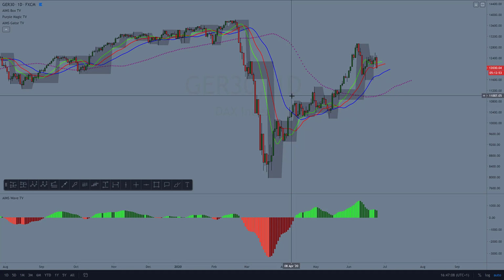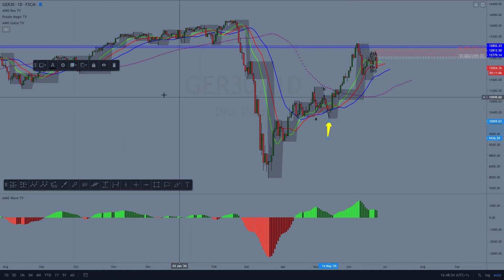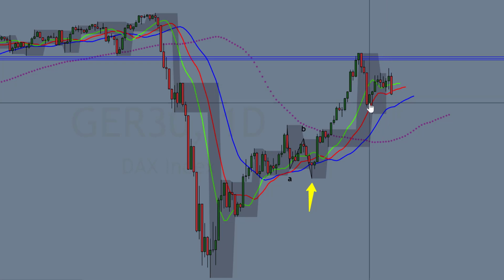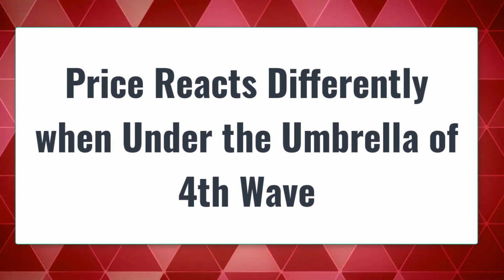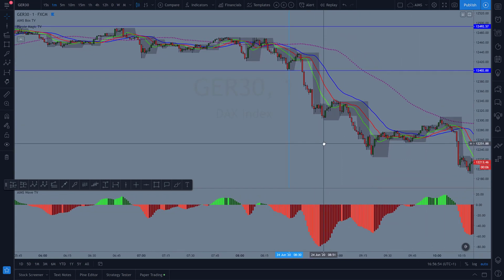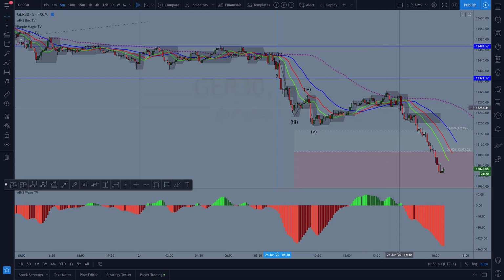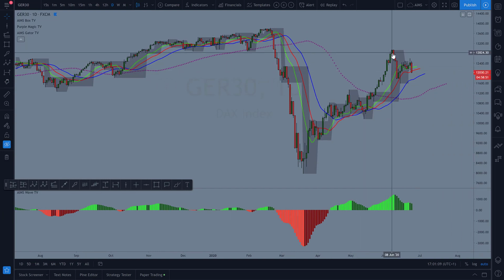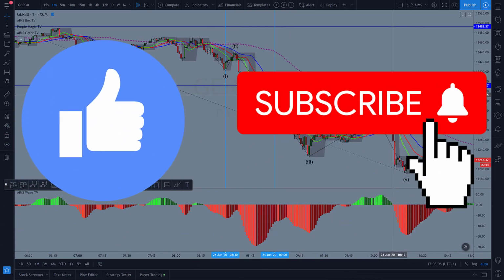How to Make $1000 a day | Day Trading Forex Tutorial Ep #20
How to Make $1000 a day - Discover The Secret Way to Count Elliott Waves within 10 Seconds

Chapters:
0:00 The Start
0:11 Introduction to the Video: It's about DAX30 GER30
1:38 Subscribe to Channel and Hit the Bell Icon
1:43 GER30 Daily Time Frame Chart Analysis
2:35 What is a PC Pattern?
3:41 Daily Support and Resistance Levels
4:11 Idea Published on TradingView.com before the London Open
4:20 What is a B Trap?
5:45 GER30 The 4 Hour Chart Analysis
5:56 Elliott Wave Count of the ABC Waves
6:31 How to predict where will Wave C end?
7:07 The Umbrella of 4th Wave Concept
8:04 How to Identify important Support and Resistance levels on the Hourly Chart?
8:30 GER30 5 Minute Chart Analysis and Wave Count
9:00 Trades Taken on the One Minute chart
9:16 Why is this a Perfect Setup 1 (DAX30 M1 Chart) a $1000 Trade here
9:39 Download The 10 Seconds Elliott Wave book
9:50 Quick 10 Seconds Elliott Wave count on the M1 Chart
10:05 Where to Draw Fib Expansion and How (Target zone for Wave 5)
10:25 A Great Looking Setup 1 short on the M5 Time Frame
10:37 Multiple Time Frame Setups within Setup within a Setup
10:43 A Very powerful Concept: how to identify a Setup 1
12:54 The $1186.64 Trade
13:08 Let's Recap